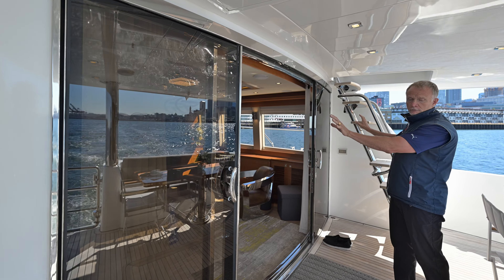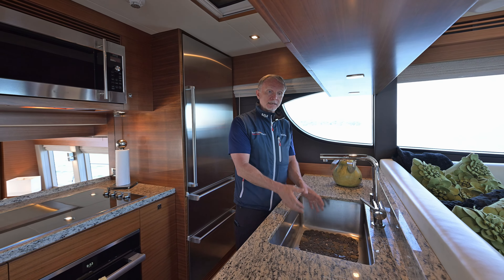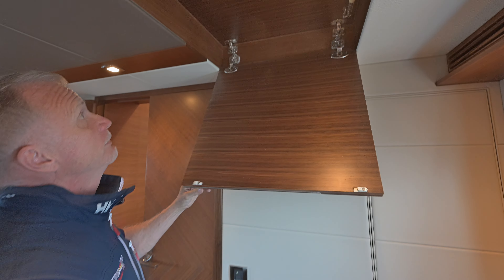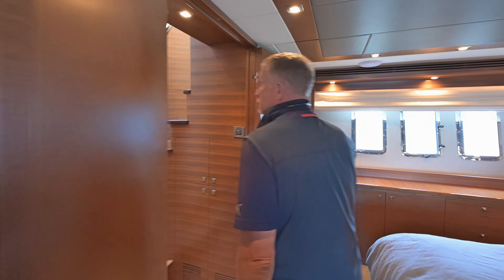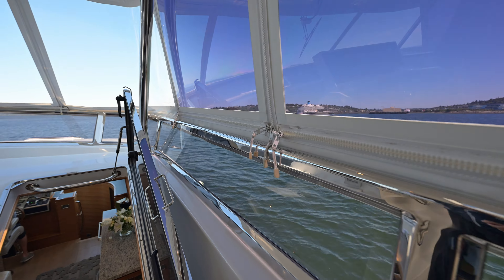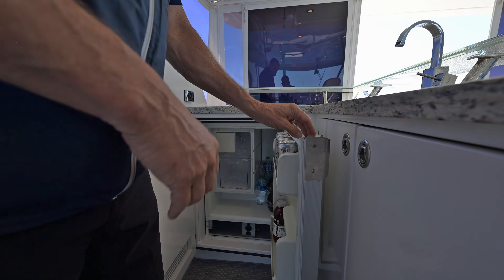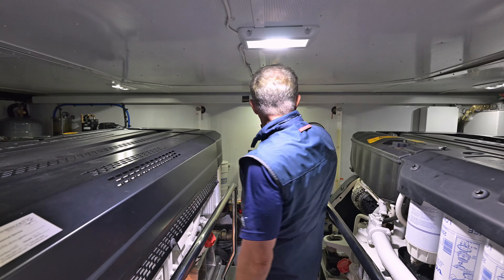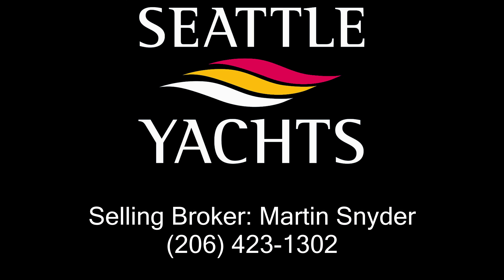In Depth Tour - Comfortable, Stylish and Distinct - Regency P65 Motoryacht Blink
Come aboard this Regency P65 Blink along with Martin Snyder of Seattle Yachts.  Martin was the original selling broker on this boat new and has a ton of insight into some of the features that might be missed at first glance.  Check out this in depth walk through tour.